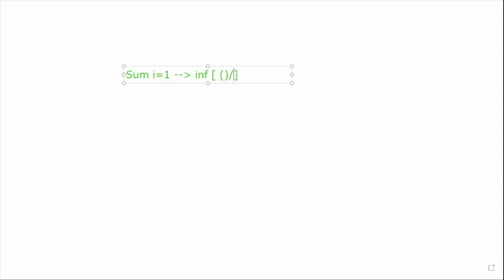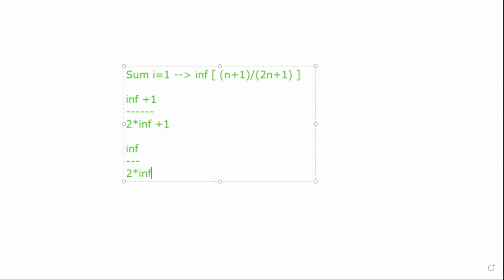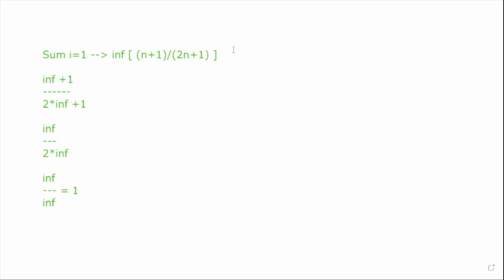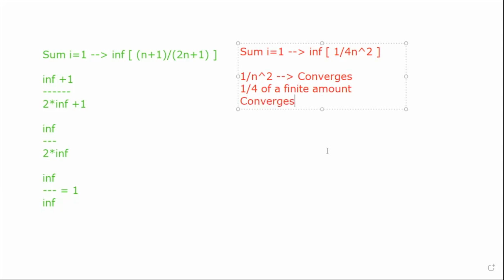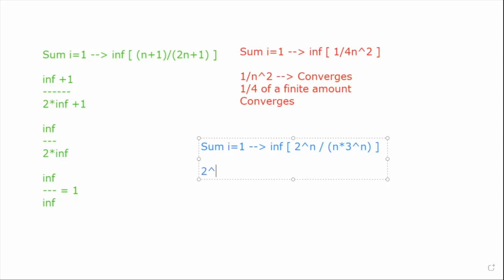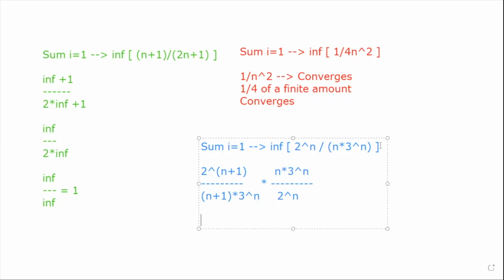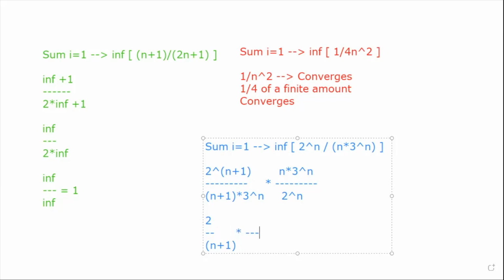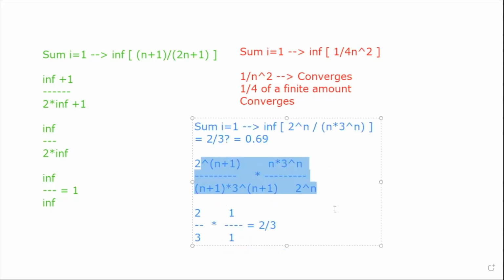Series Convergence Tests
This video is understanding the Series Convergence Tests in calculus.

Instructor: Ronit Avadhuta
Founders: Vinay Balaji and Rutvik Parikh